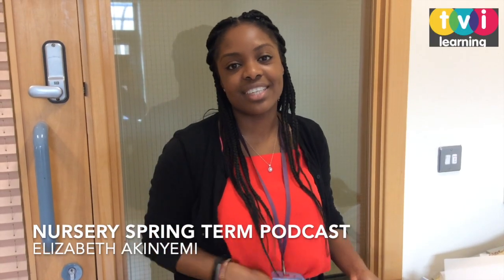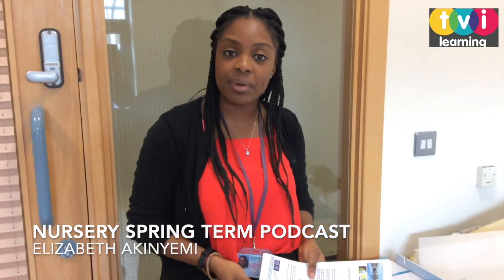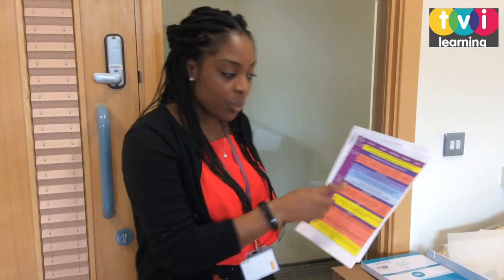TVI TV: Nursery Spring Podcast 2019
It's 2019 and here's Nursery's Spring Term Podcast for the community of Thames View Infants.  There's lots of news, tips and updates about what's happening in School, and what you can do to help your child.
Enjoy and get in touch!